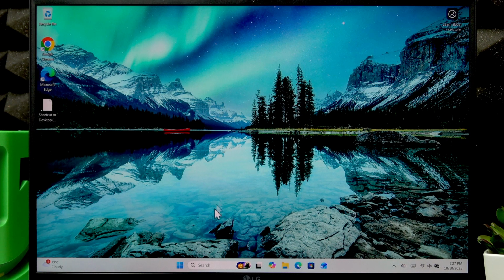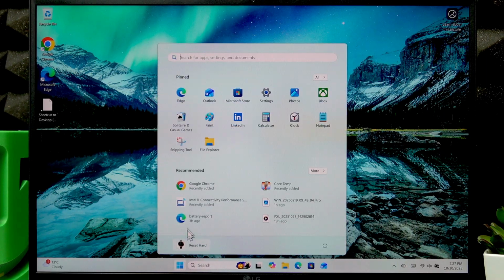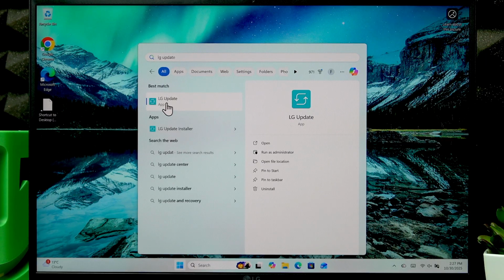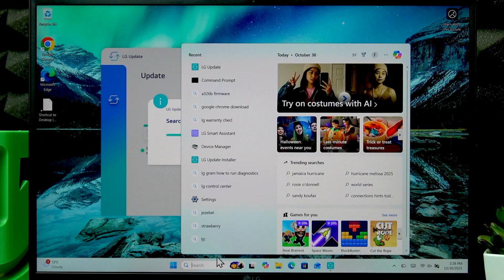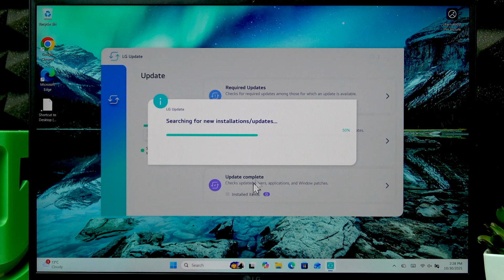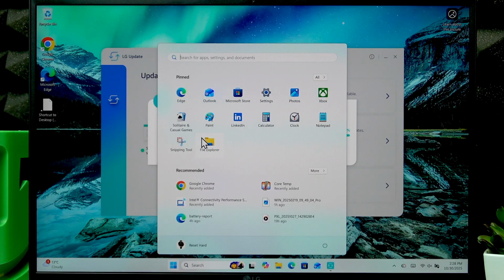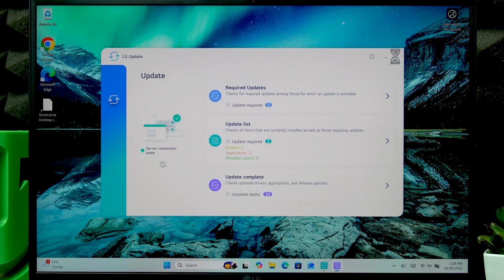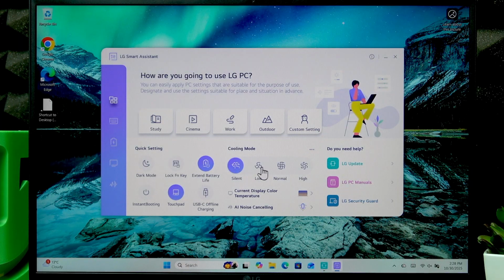LG Gram 1 – How to Increase Fan Speed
If your LG Gram 1 laptop is running hot or you want better cooling performance, this video will show you how to increase the fan speed easily. Learn how to use the official LG Smart Assistant application to control your fan settings, switch between silent, low, normal, and high modes, and even use keyboard shortcuts for quick adjustments. We’ll guide you step by step, from downloading the necessary LG software to changing the fan speed for optimal performance or quieter operation. This method works for LG Gram 1 and other LG Gram laptops that support the Smart Assistant app.

How to increase fan speed on LG Gram 1 laptop?
How to use LG Smart Assistant to control fan speed on LG Gram 1?
Where to find fan speed settings on LG Gram 1?

0:00 Introduction
0:05 Downloading LG Update Installer
0:25 Installing LG Smart Assistant
0:44 Opening LG Smart Assistant
1:10 Adjusting fan speed settings
2:00 Using keyboard shortcut (FN + Q)
2:19 Fan speed modes explained
2:32 Summary and tips